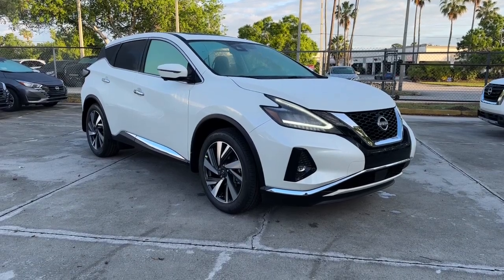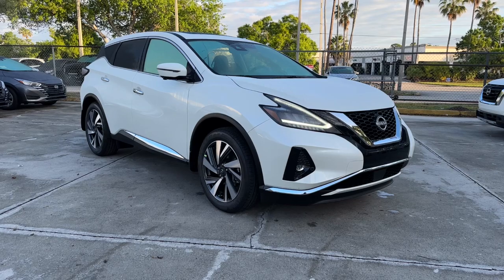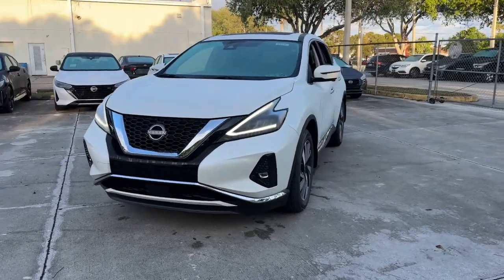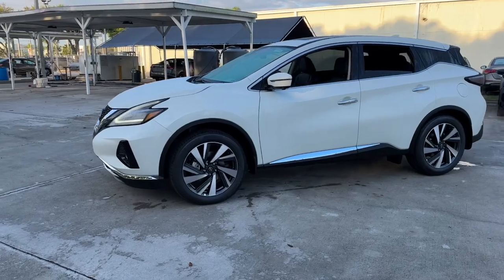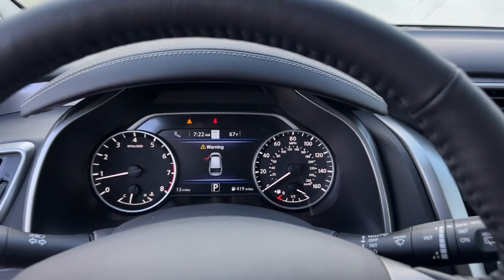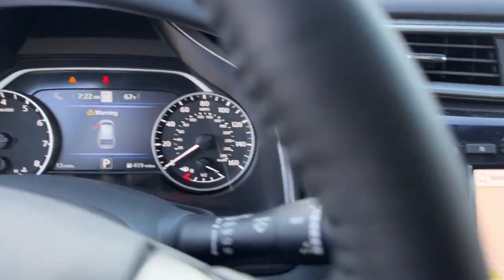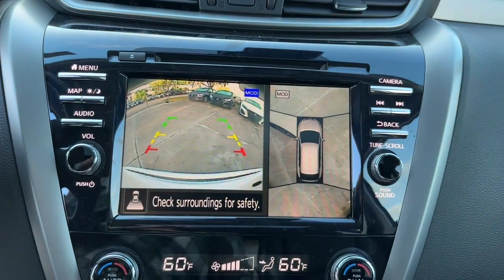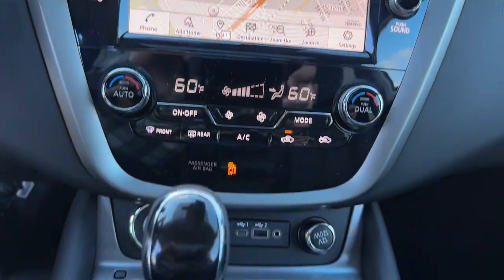2024 Nissan Murano SL Ft. Pierce, Sebastian, Palm Bay, Melbourne FL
New 2024 Nissan Murano SL available at Sutherlin Nissan Vero Beach located in 946 US-1, Vero Beach, FL, 32962. Servicing the Ft. Pierce, Sebastian, Palm Bay, Melbourne area.

Get into a car with value, the   2024  Nissan Murano. Enjoy a view of this Nissan Murano, the sophisticated mid-size crossover that prioritizes comfort and leverages a suite of advanced tech to keep you safe, connected, and entertained.  These are just some of the great options this vehicle comes with: Heated Steering Wheel
, Pre-Collision System, Intelligent Auto on/off High Beams, Lane Departure Warning, Panoramic Roof, HANDS-FREE LIFTGATE, Navigation System, Sun/Moonroof, Keyless Entry, Satellite Radio. Feel refreshed and renewed when you're behind the wheel of this luxurious Murano. Treat yourself to a test drive today. Our staff will toss you the keys and give you an outstanding customer experience.